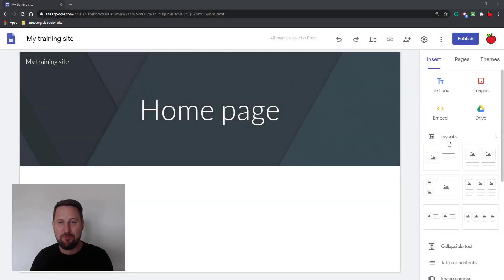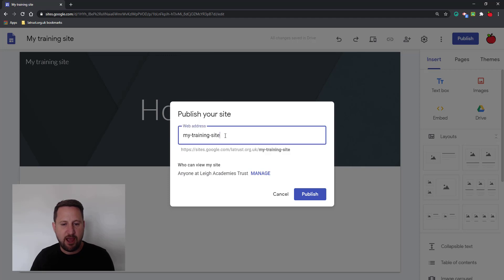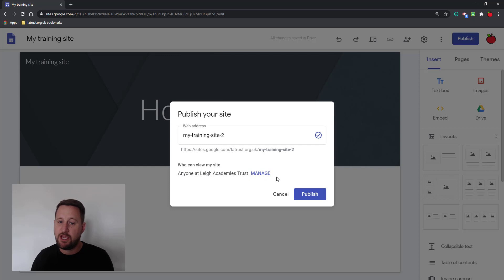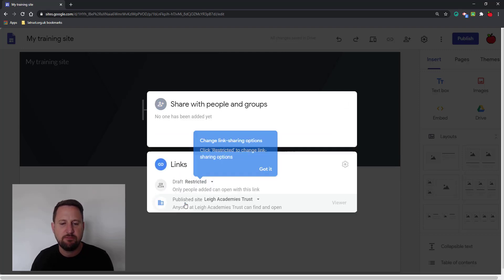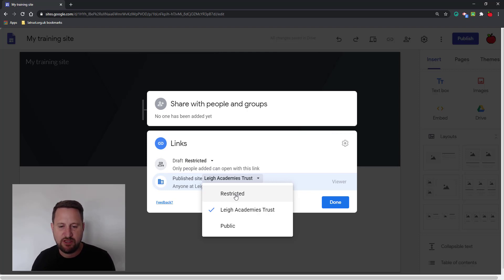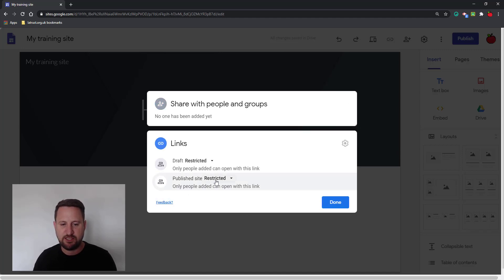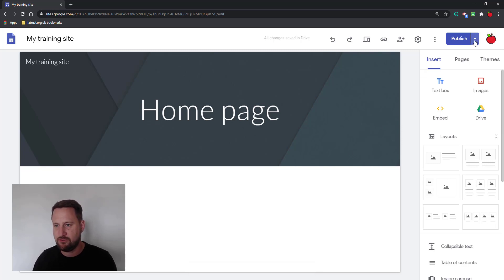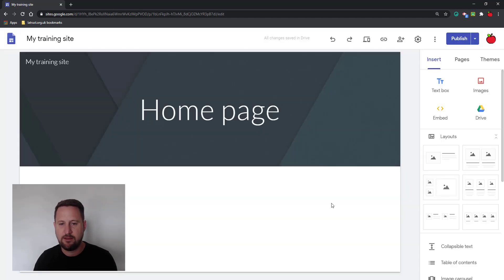Publishing your Google Site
This video shows how publish your Google Site and to edit these settings.